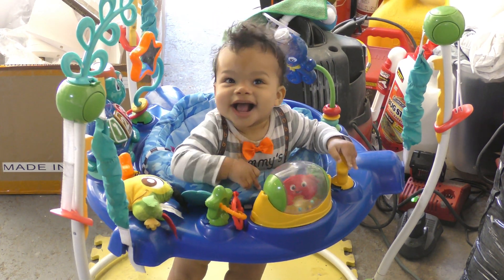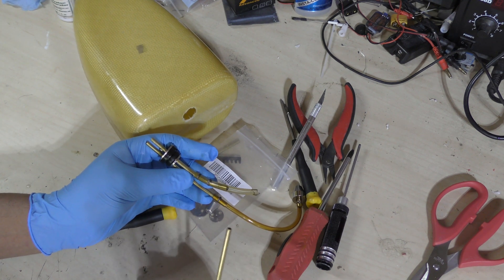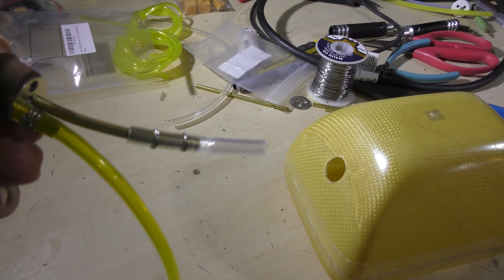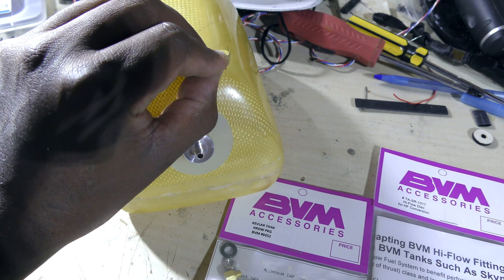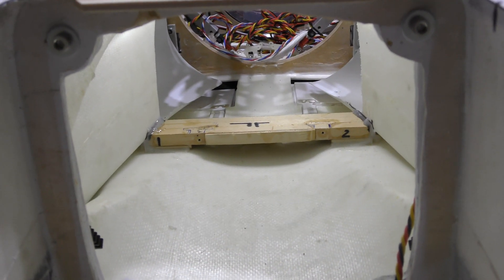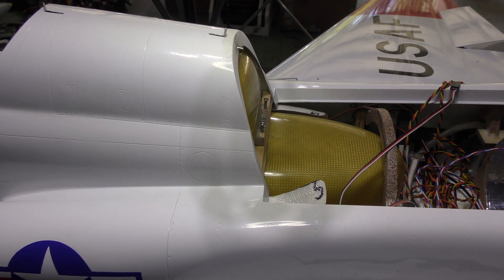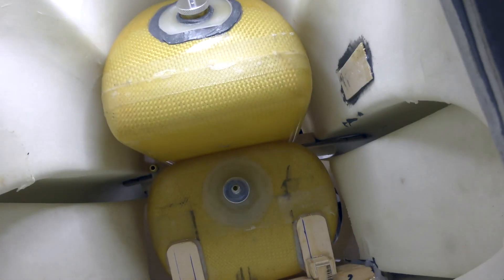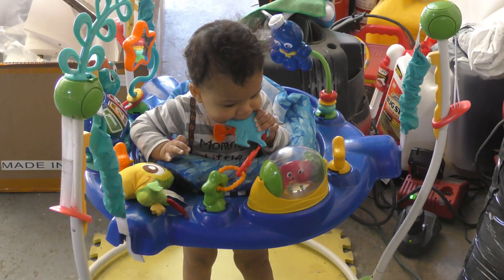Skymaster T-38 Build Series: Video #10: Fuel Tank Installation & Plumbing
The Skymaster T-38 jet is coming along well. In this video I show the two options I came up with for mounting and plumbing my tanks: 1) Using stock Skymaster kit parts and 2) Using BVM kevlar tank fittings. As usual my helper is always around to cheer me up and get me to power through these builds. Thanks